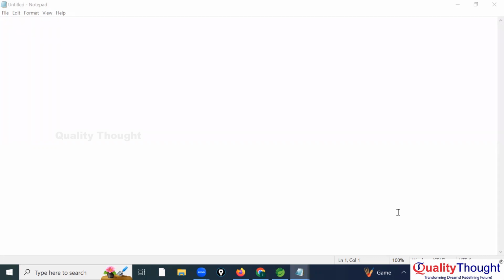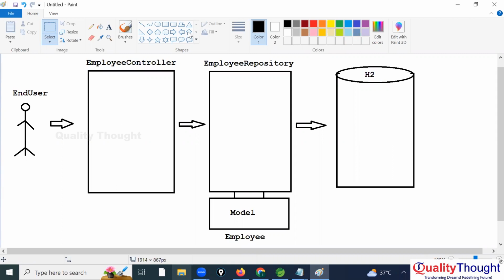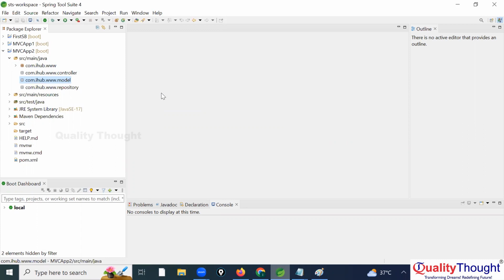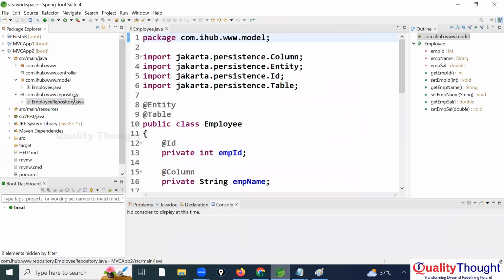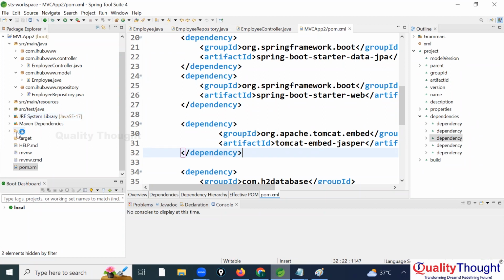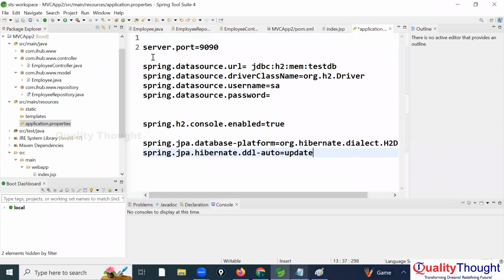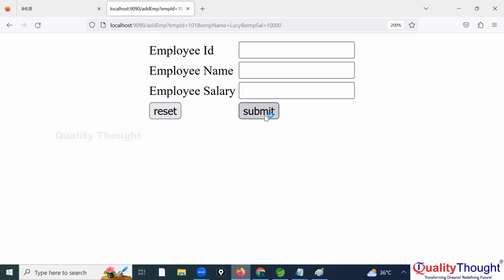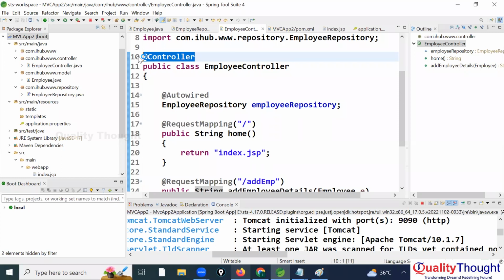Spring Boot Connect to H2 Database Examples - Learn Spring Boot Tutorial for Beginners | Session - 3